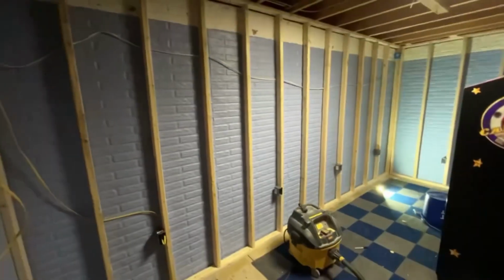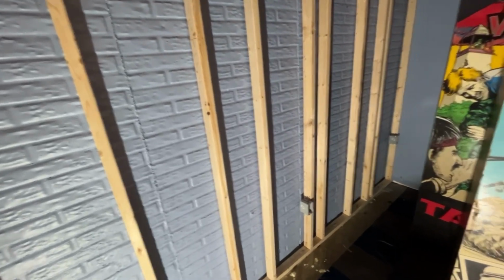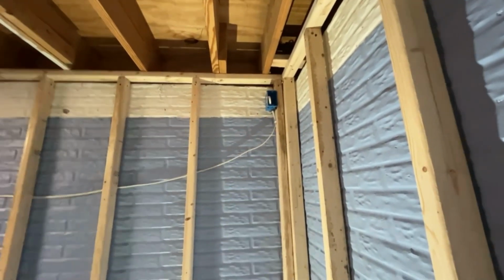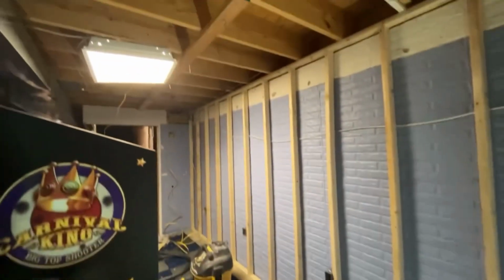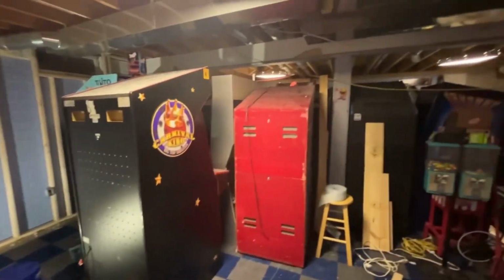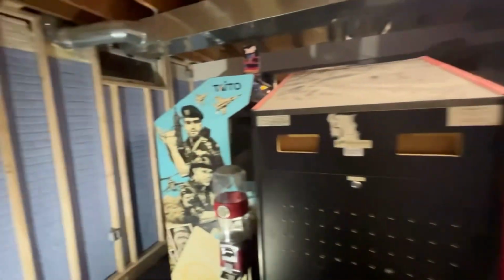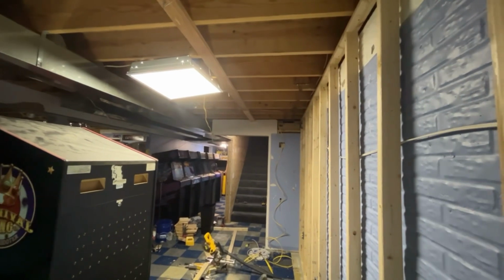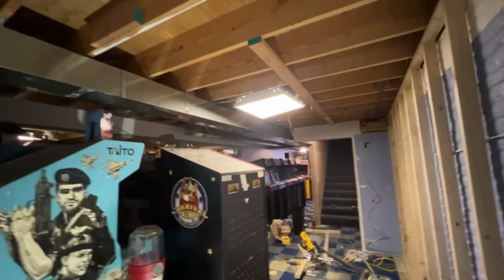Tonight’s progress on the basement Arcade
Just a quick video, showing some more progress on the basement another wall built more electrical boxes installed more thinking of how I’m going to do the ceiling